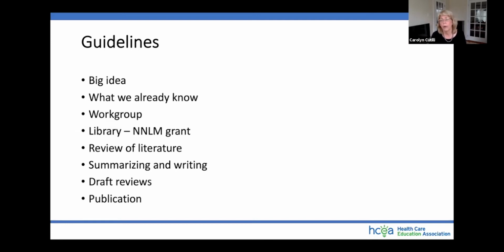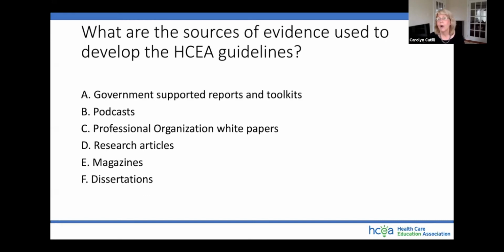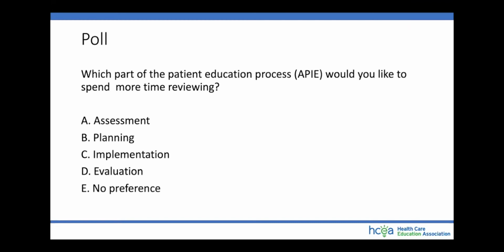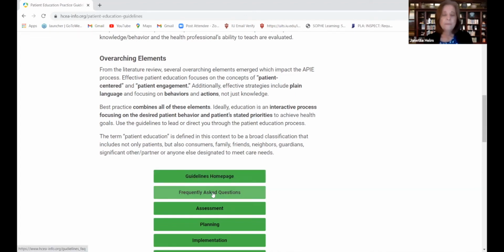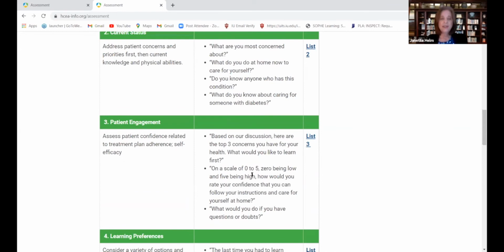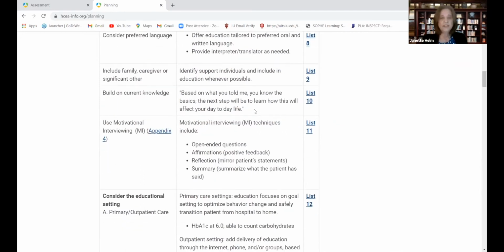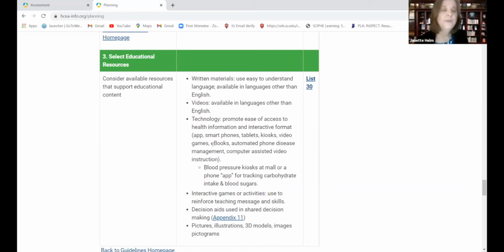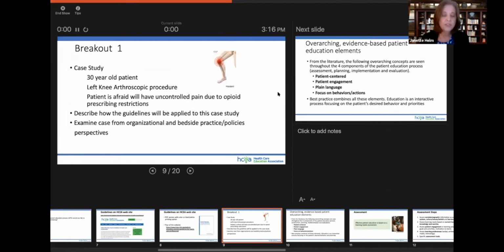16 Workshop A HCEA Patient Education Guidelines for Health Professionals Understanding...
HARC 2021